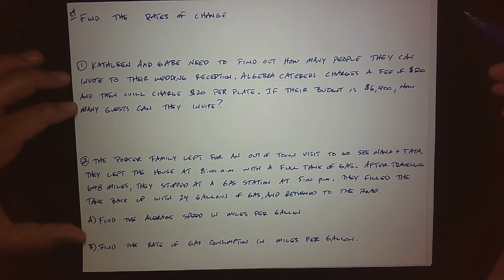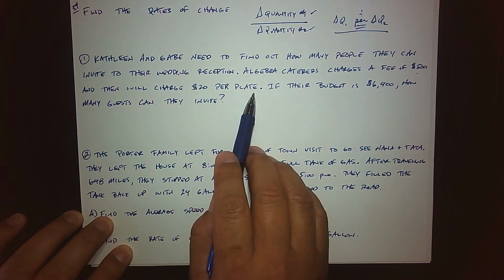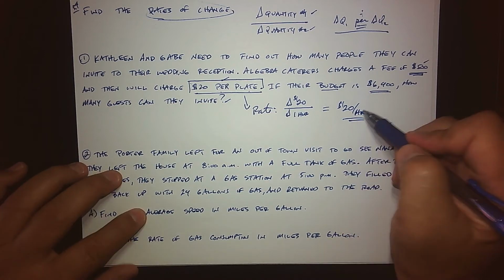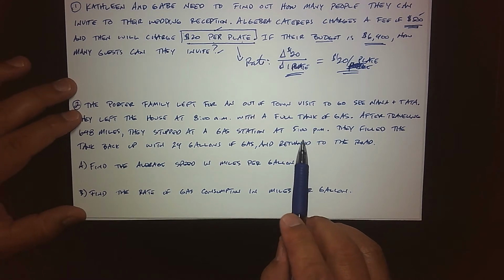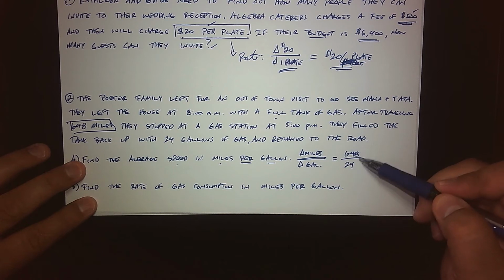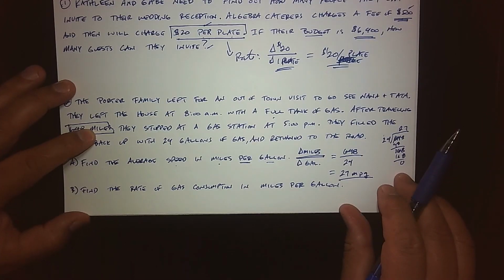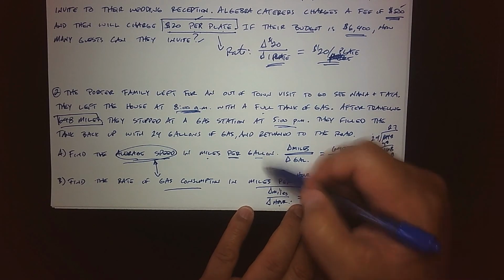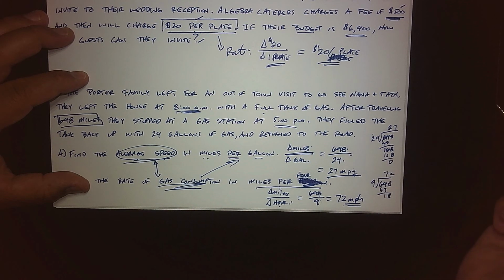Section 3 4 Rate of Change Examples Rd1